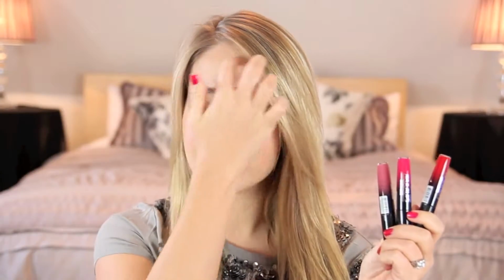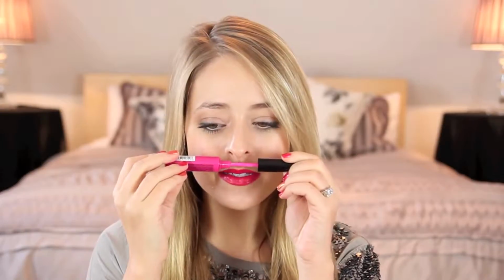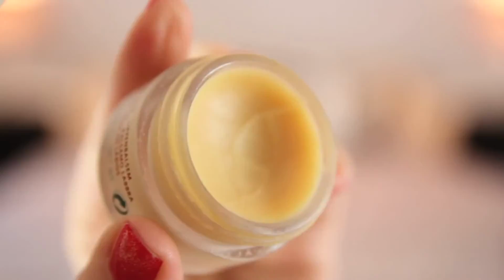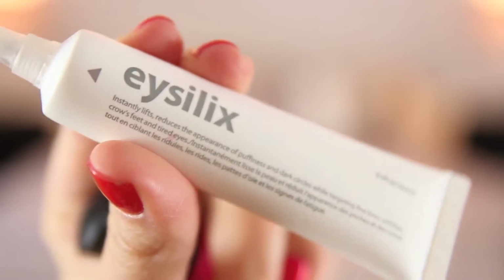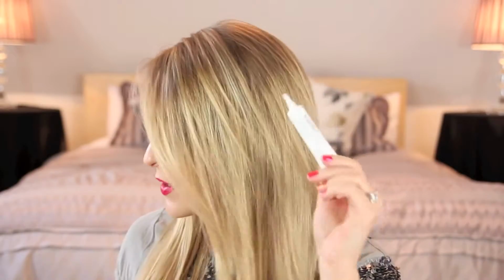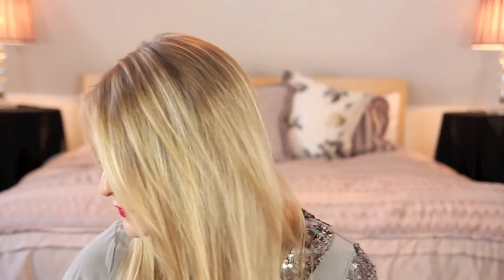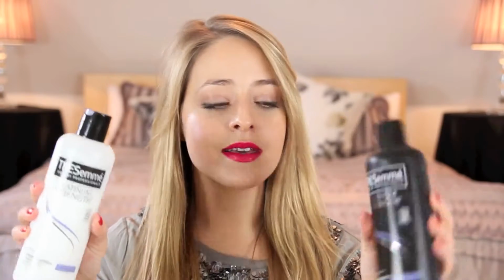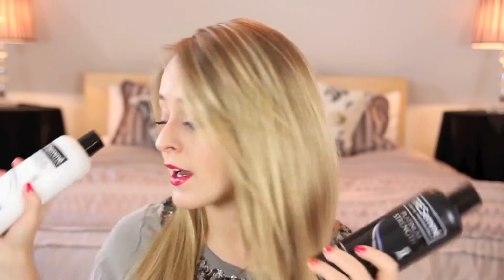January Faves 2013!